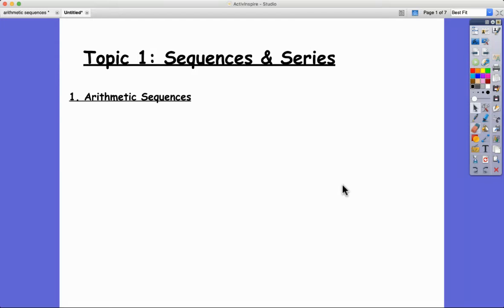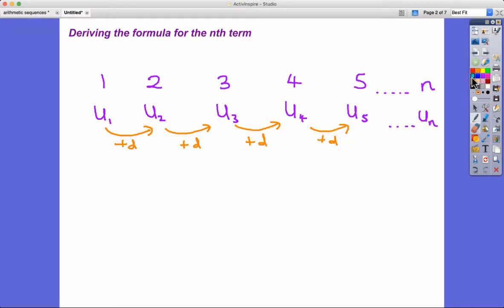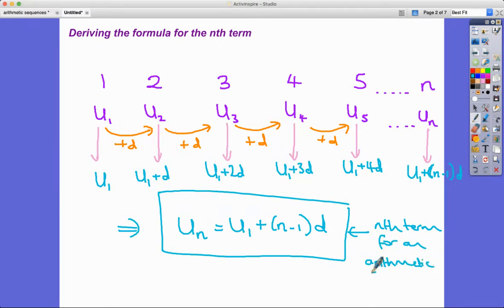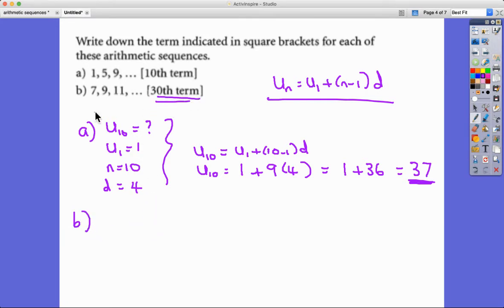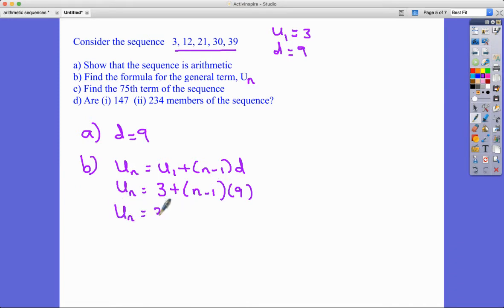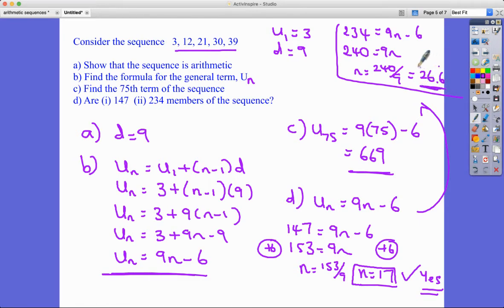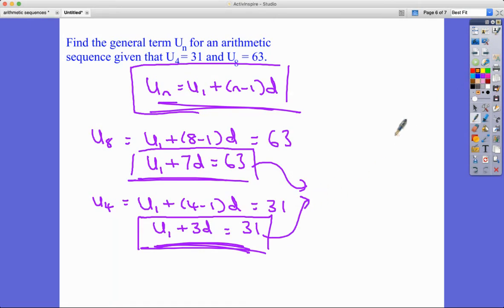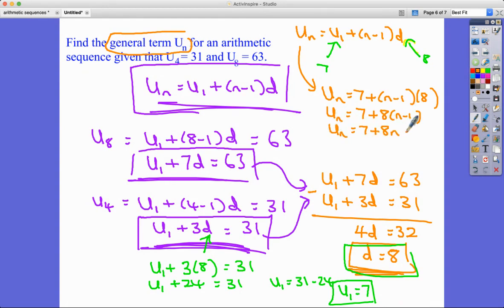IB Maths - Arithmetic Sequences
Learn where the formula for the nth term of an arithmetic sequence comes from AND then apply this understanding to solve a few different exam style questions..